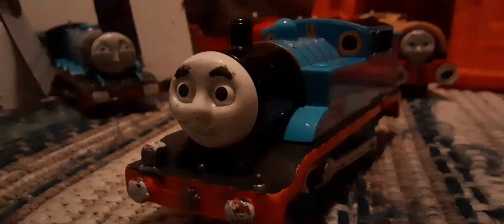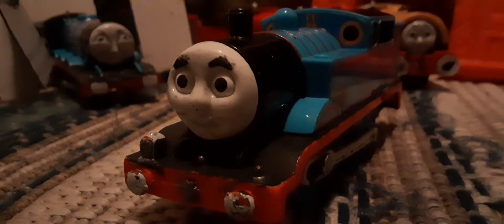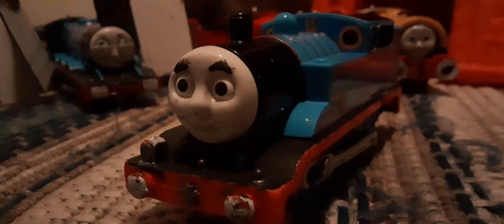75th anniversary Rws thomas custom showcase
Sorry if i sound dead i made this video at 1am